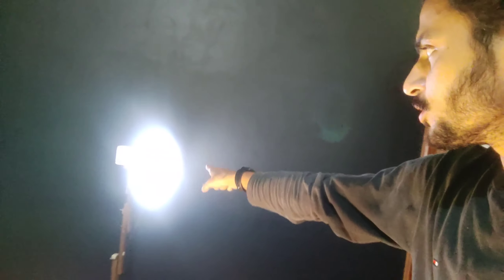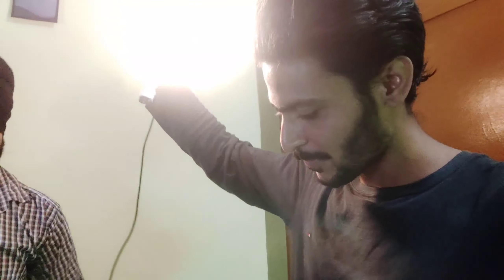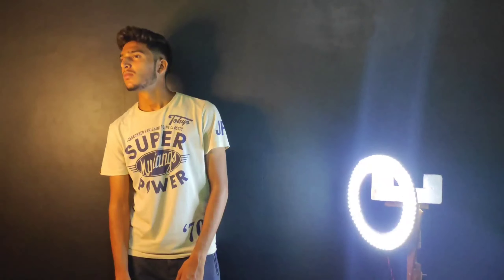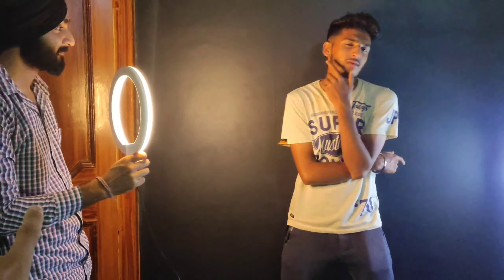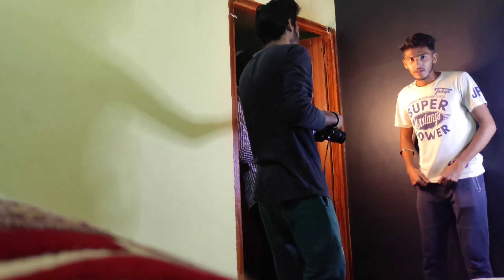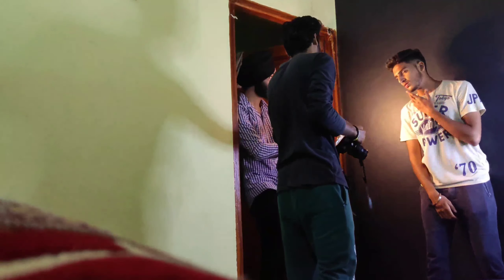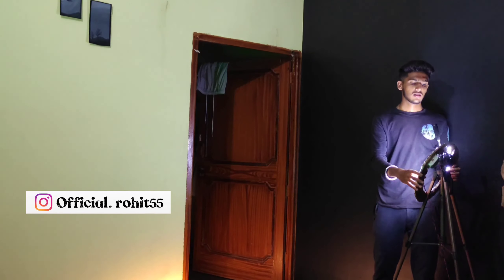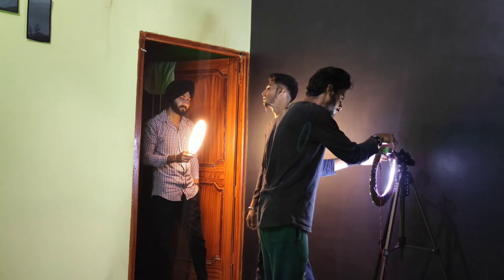Indoor Photoshoot Setup At Home without Studios Lights🔥 HOW?